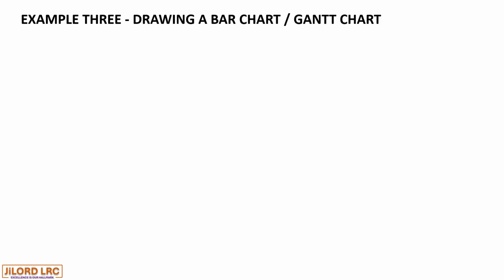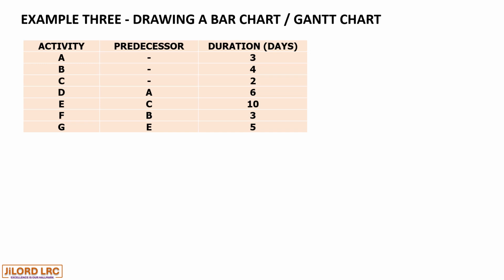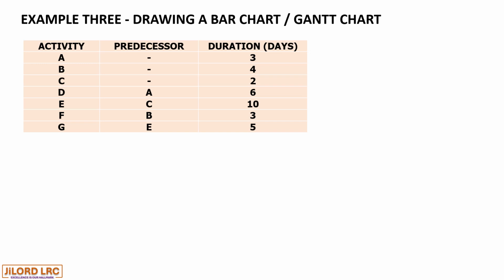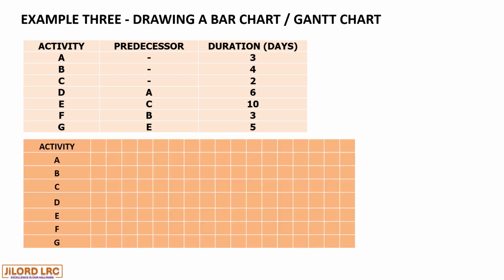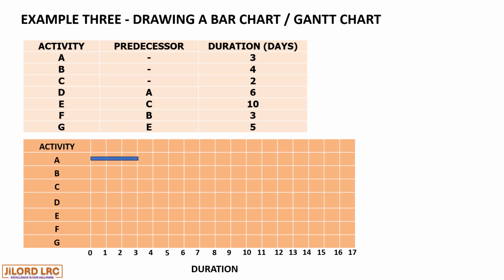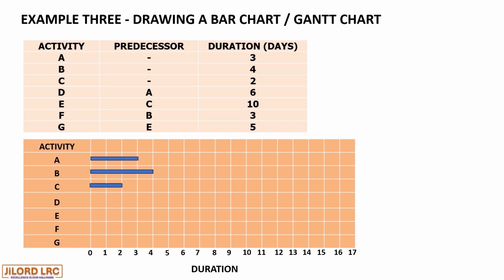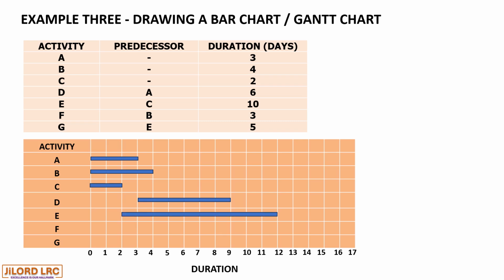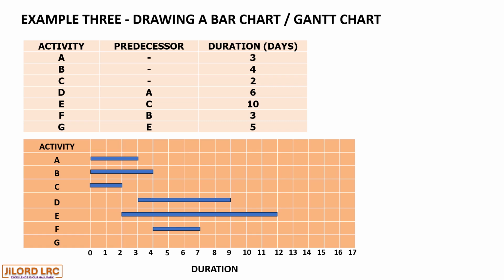LESSON 4: EXAMPLE THREE - DRAWING A BAR CHART